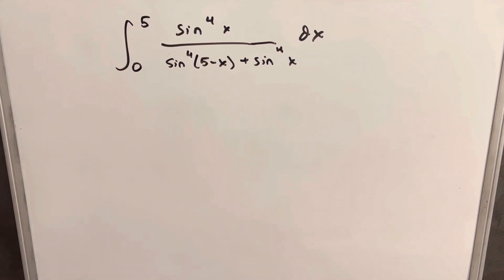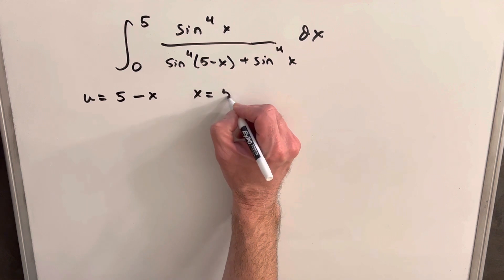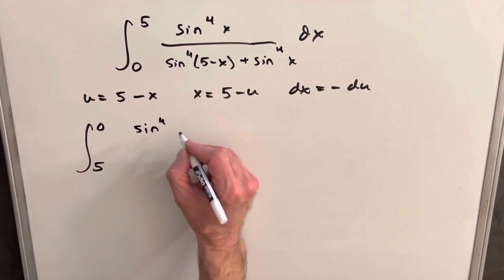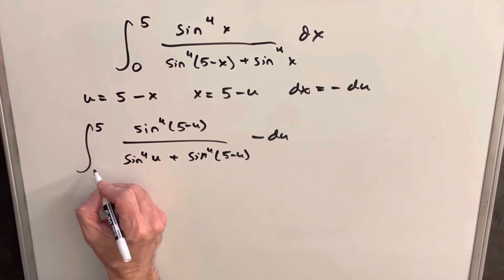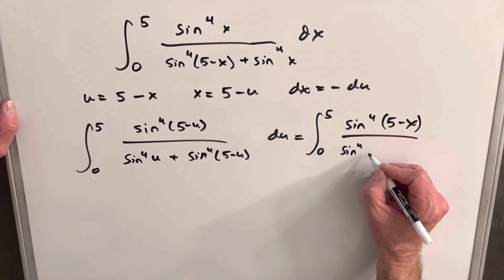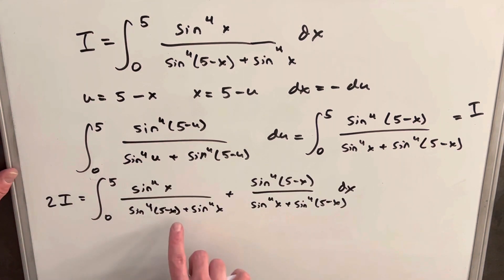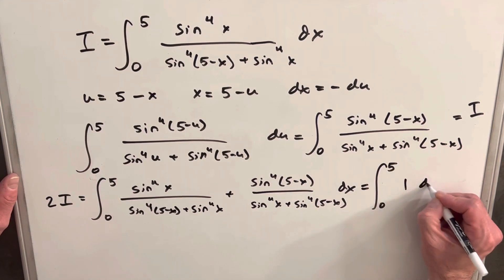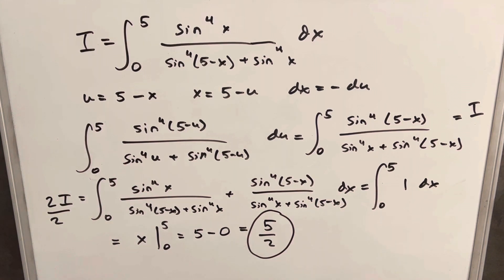Can we use King's Principle in this case???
Practice integrals